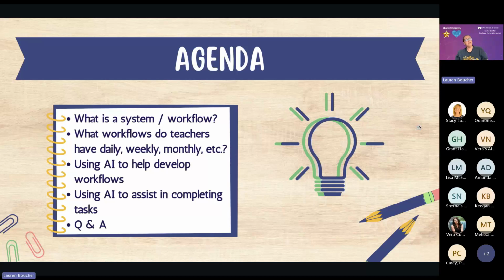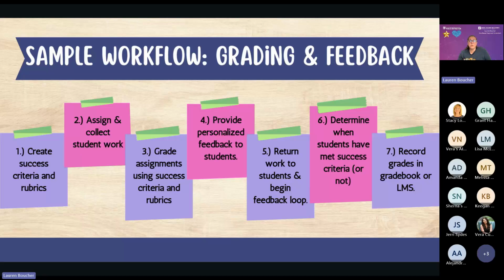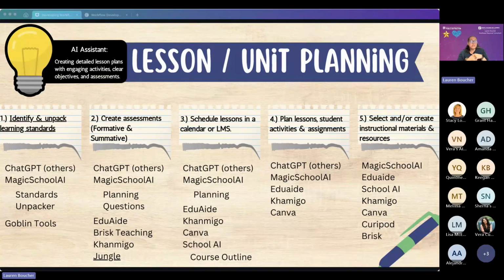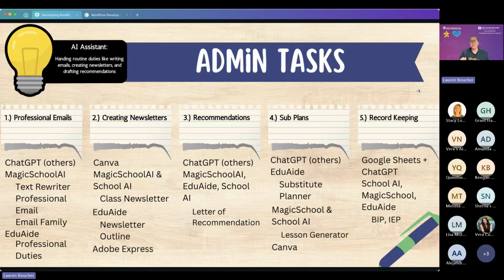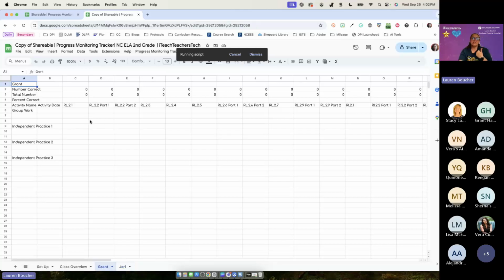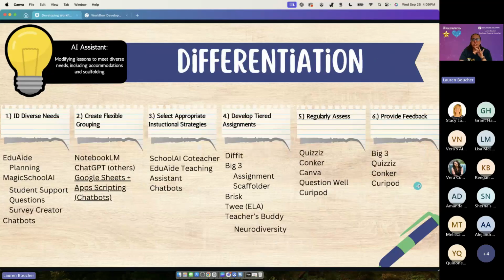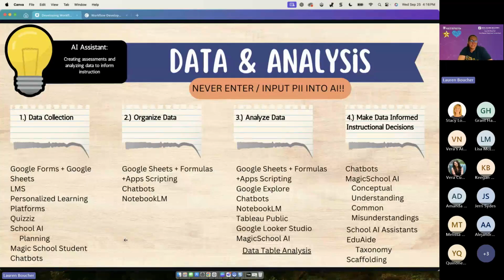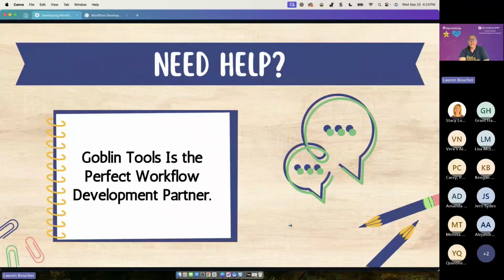Developing Workflows and Partnering with AI to Increase Teacher Efficiency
Unlock the potential of AI to streamline your teaching workflow and reclaim valuable time. In this webinar, we’ll explore practical strategies for integrating AI tools into everyday tasks, empowering educators to increase efficiency, reduce burnout, and focus on what matters most—teaching and learning. Whether you’re new to AI or looking to enhance your current practices, this session will provide actionable insights and resources to elevate your classroom productivity.